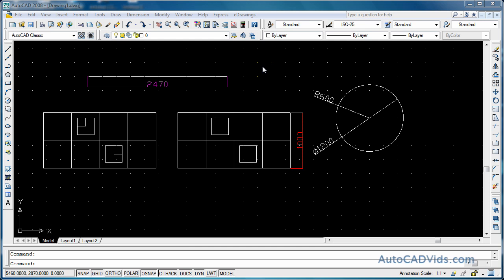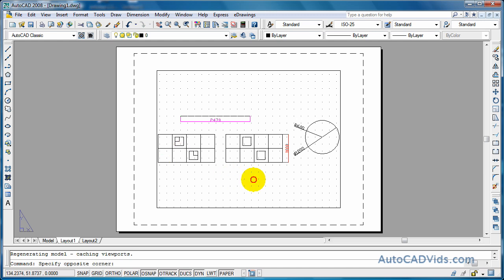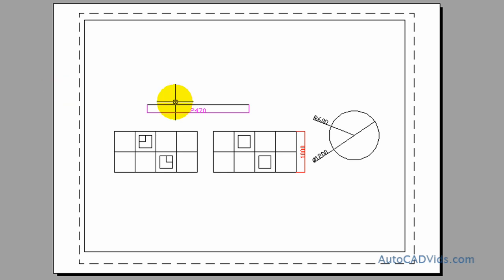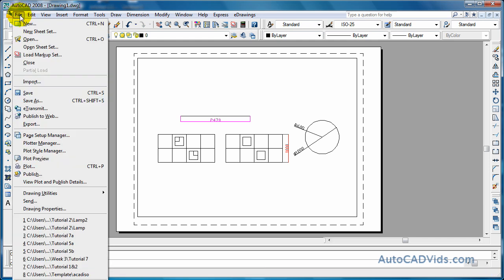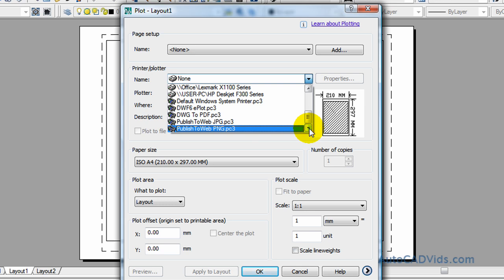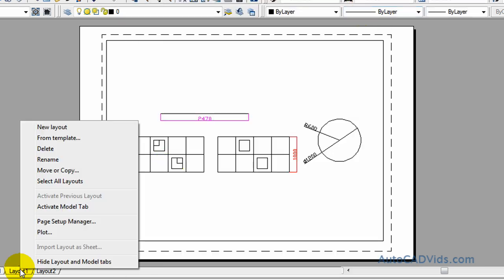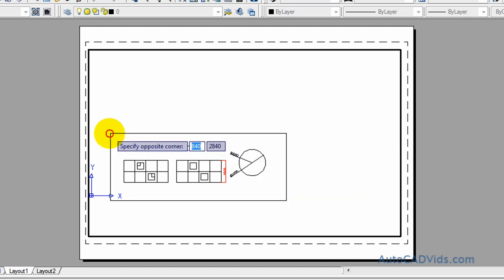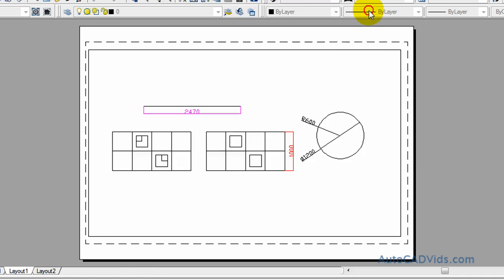HD: AutoCAD Secrets Tutorial 5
AutoCAD Secrets Tutorial One

This tutorial covers how to plot your drawings in AutoCAD